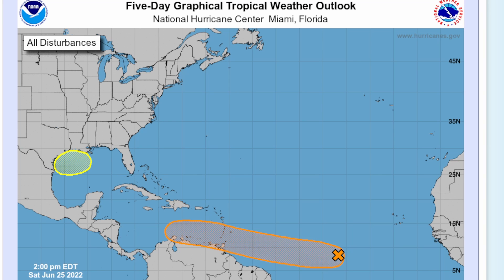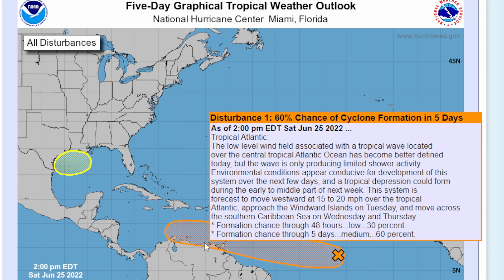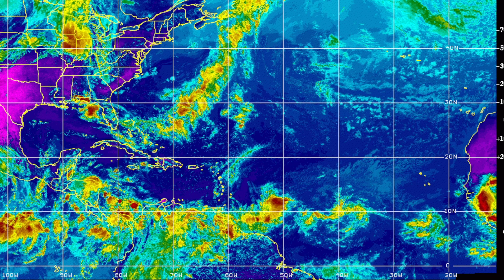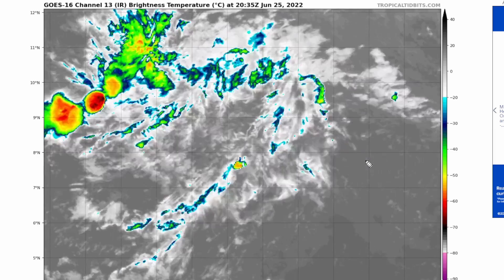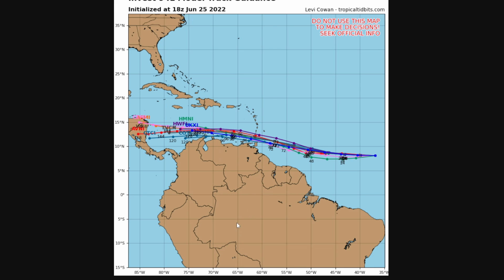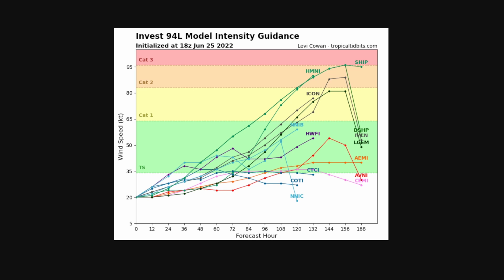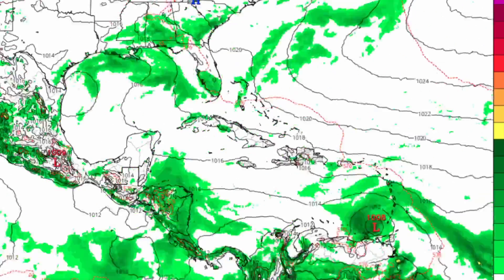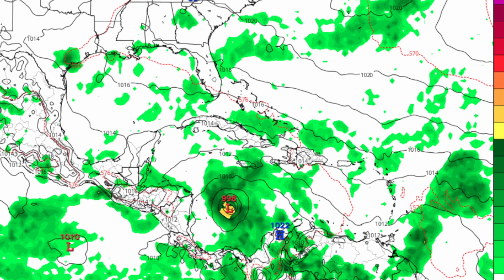Invest 94L Looking More Concerning For Central America, Will Tropical Storm Bonnie Form?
Are You A Weather Geek Looking For High Quality Weather Meters?

The Official Just Weather Website Will Be Launching Sometime This Summer!
Weather Express
Racing Maniac